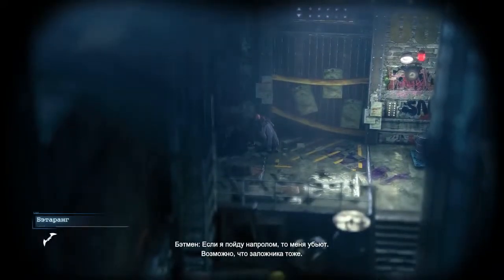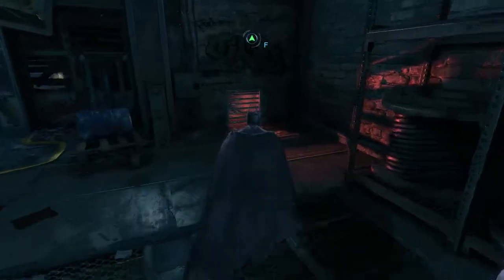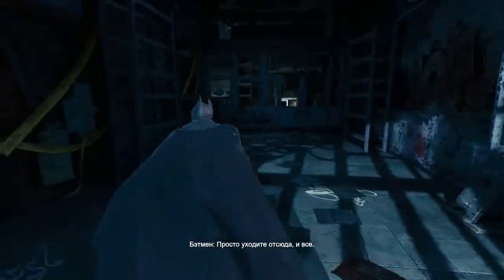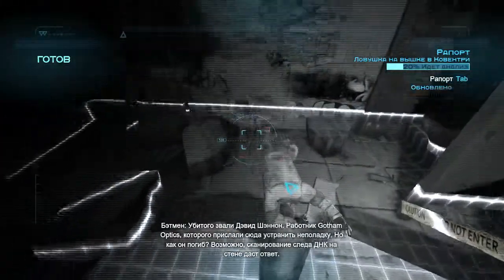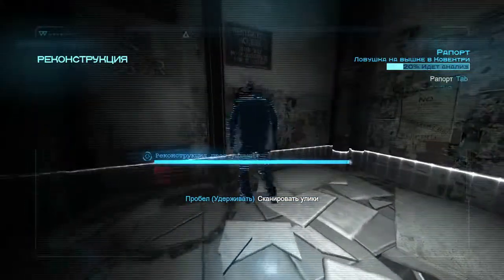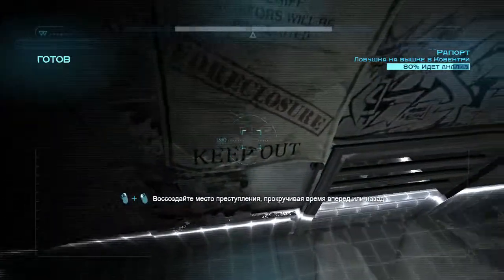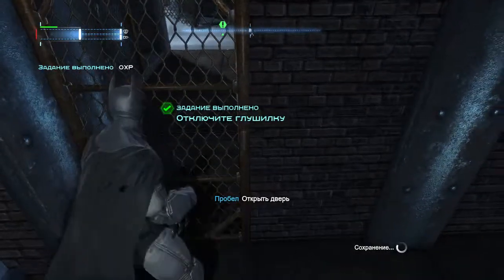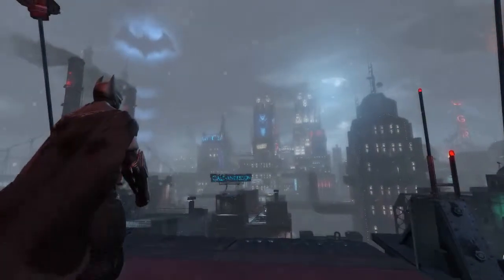Batman Arkham Origins прохождения часть 1